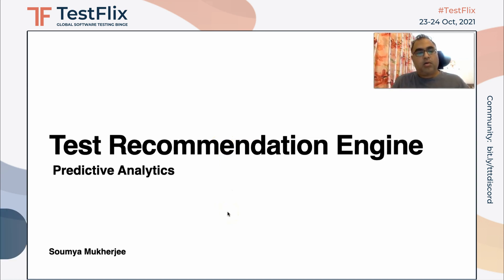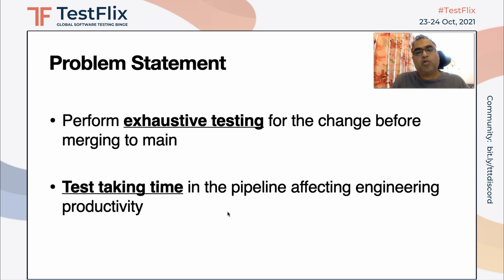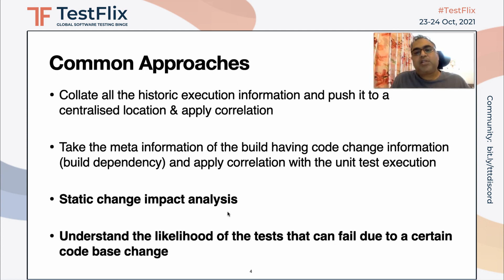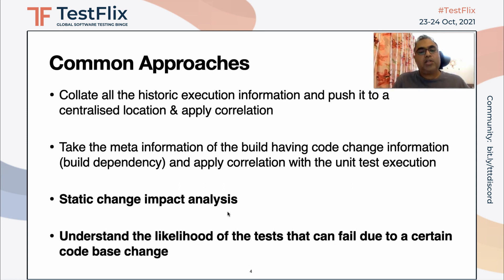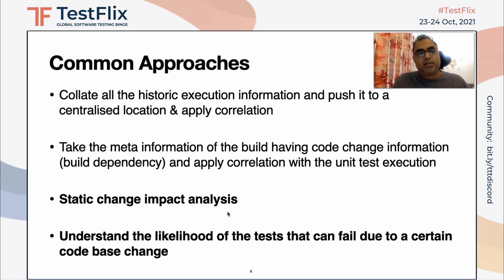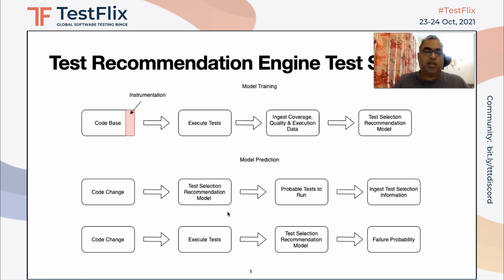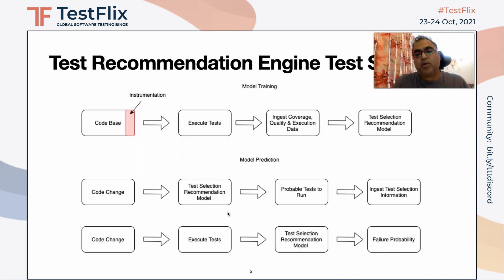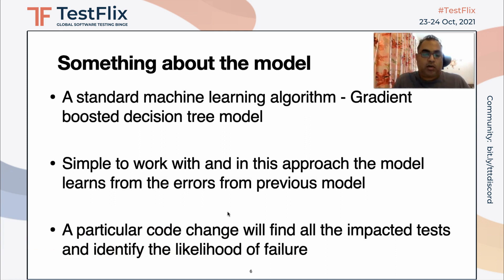“Test Recommendation Engine” by Soumya Mukherjee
I will talk about some common approaches to design a model that help with the test selection. On a very high level talk about the algorithm that can be used and some of the things that can be done to do an effective design a test recommendation engine.

Takeaways:

- Know the challenges that folks face and why a recommendation engine is required
- Know the common approaches that folks use to design a test recommendation engine
- Know the algorithm that can be used to design a test selection model
- Know the test selection engine workflow

Speaker Bio
Soumya Mukherjee is having a decade and a half of experience doing intelligent automation with various tools and tech stack-developed products, executed large transformation programs, applied machine learning concepts in QA. He also has expertise in reducing cycle time for organizations with effective use of resources. He is passionate about developing solutions to exciting problems in applied reliability engineering. He loves to help others, solve complex problems and is passionate to share experiences, failures & success stories with folks. He has authored books on selenium published by Tata McGraw-Hill’s & Amazon. A father of a lovely daughter.

TestFlix 2021 had:
- 5.2M Social Media Reach
- 29k+ Social Media Likes
- 32k+ Social Media Mentions

- 101 Speakers
- 100 Talks
- 22 Speaker Countries
- 6000+ Registrations
- 99+ countries
 - 2350+ companies
- 2271 Attendees
- 4000+ Messages shared on Event chat